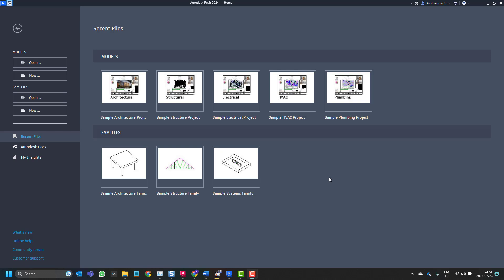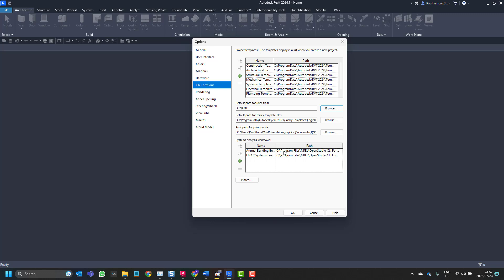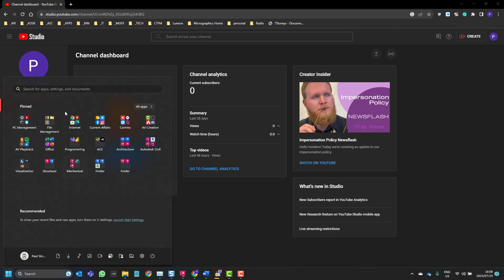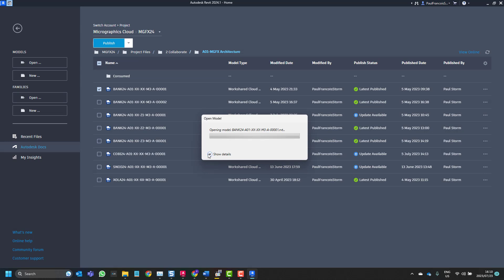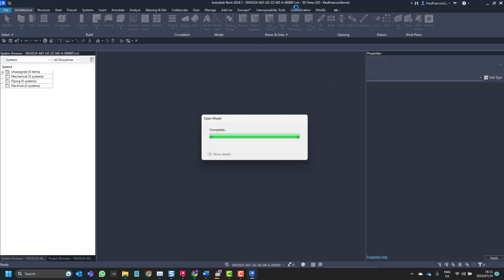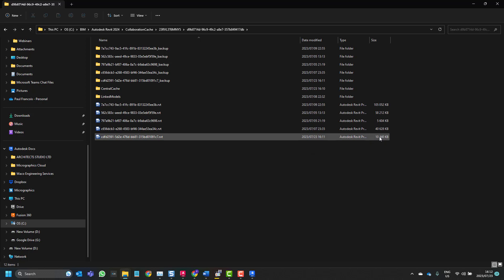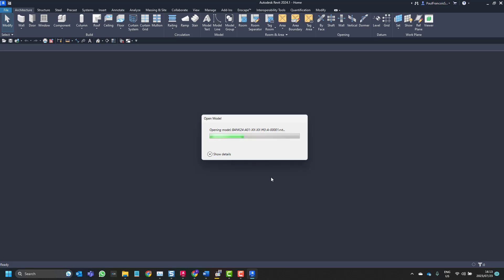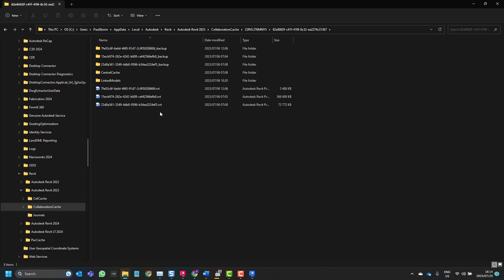Revit 2024 Default Path for Revit Cloud Local Copies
In this video, we discover that, in Revit 2024, we can now set the location of the local copy file save. The file is still named with a global unique identifier (GUID) but at least we can set the location for users that do not have the knowledge to find the locals for themselves.